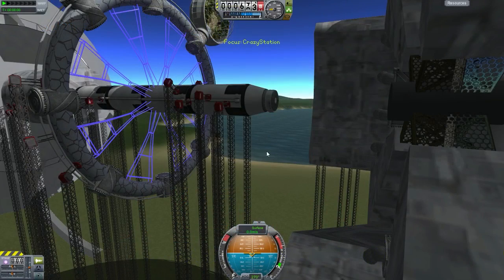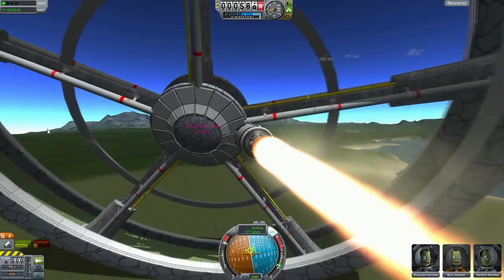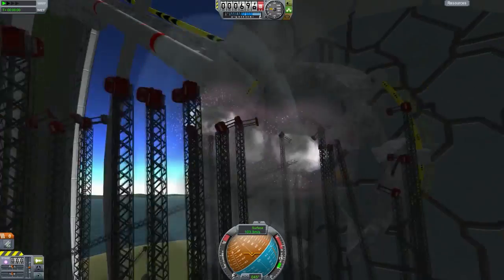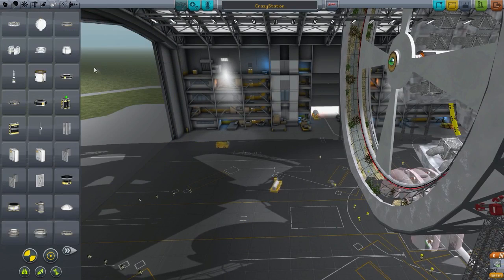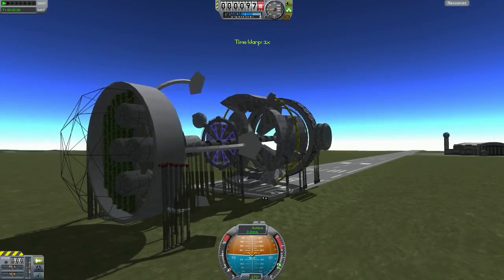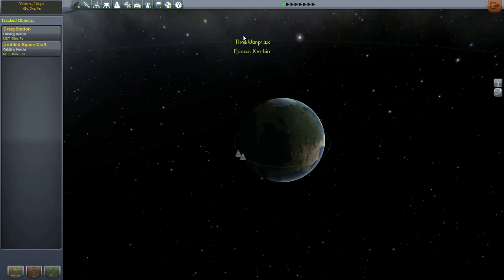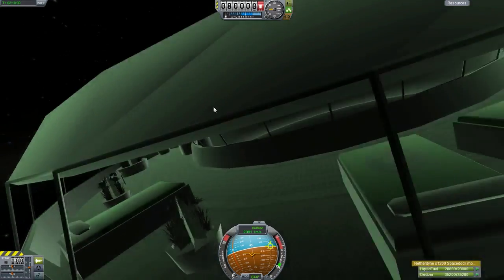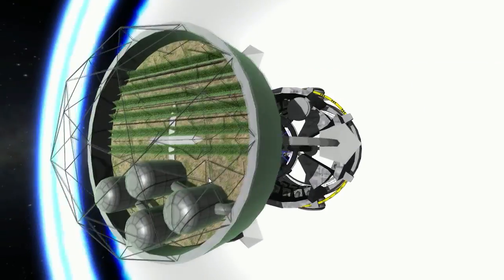KSP : BioDomes and Stanford Toruses Mod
Please include-
1. Your name (if you like me to mention you in the video).
2. .Craft Name.
3. Description (of the craft)
4. Craft download link.

PC Specifications

CPU: Intel Core i7 3770
Cheap Motherboard: Z77-D3H
Storage: 1TB HDD
Graphics card: Nvidia GTX660

Video Credits